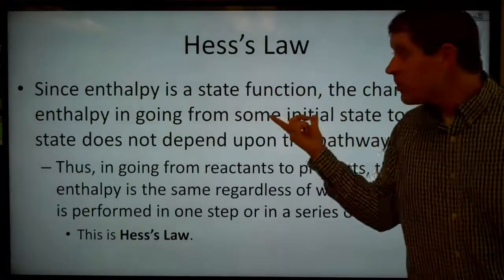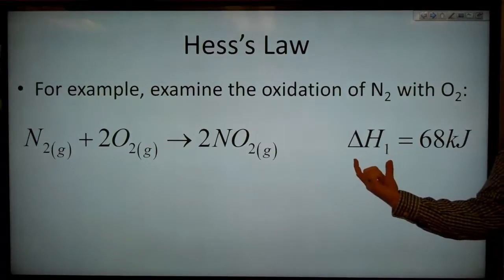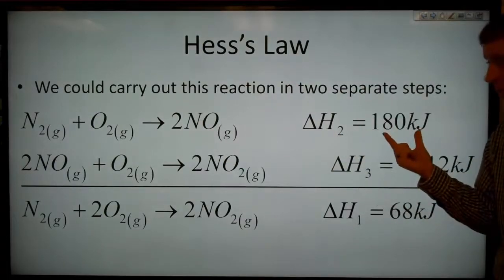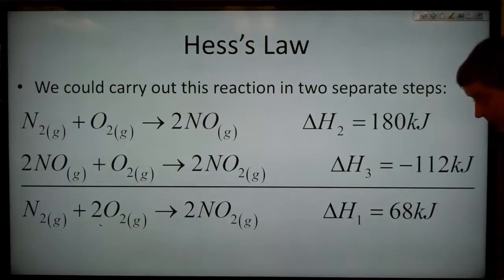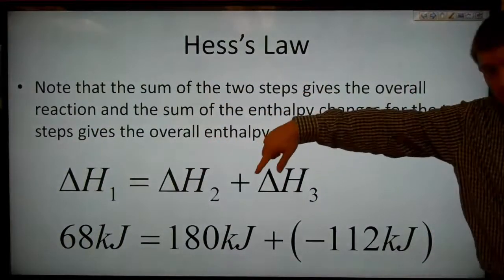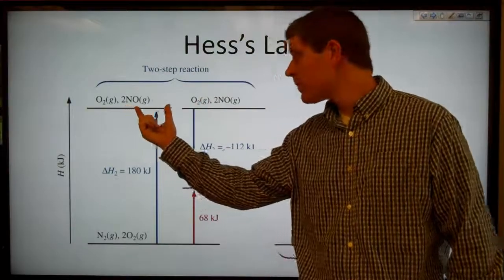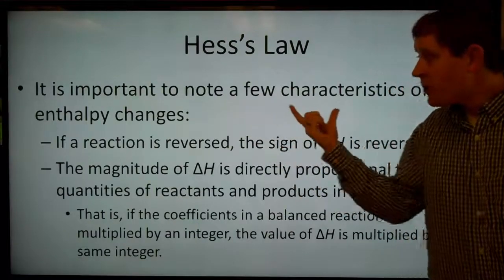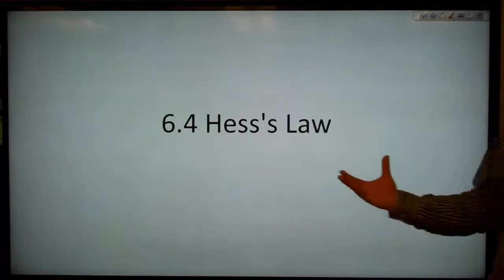CH110 6.4 Hess's Law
An introduction to Hess’s Law.